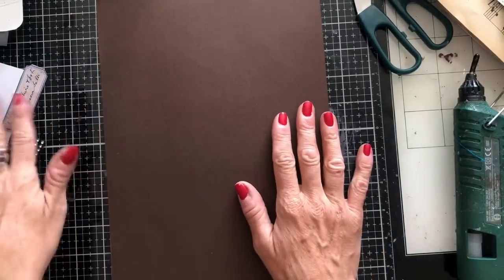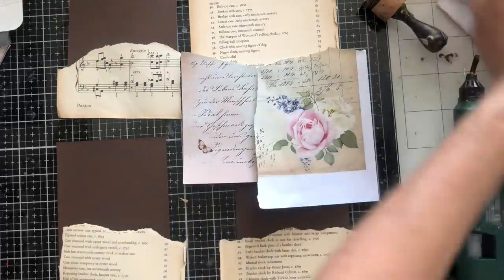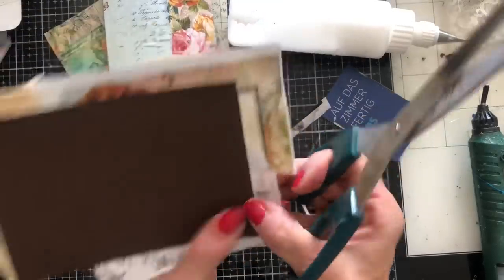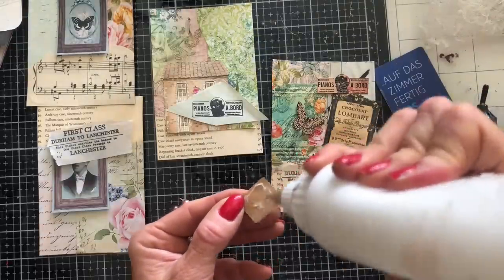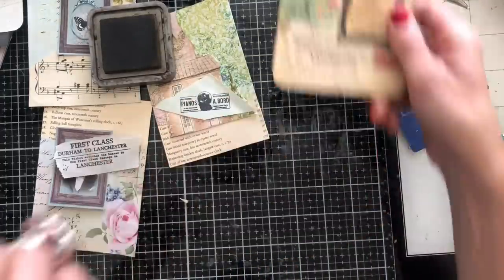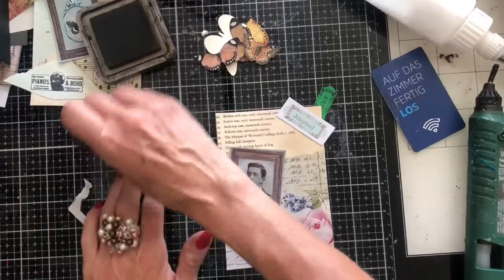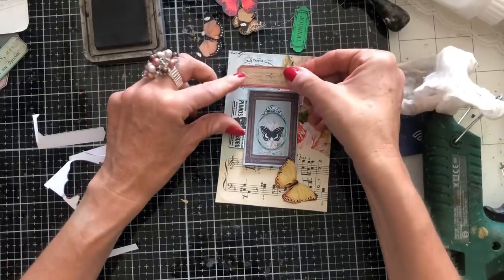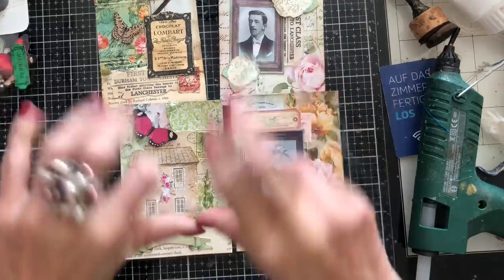USING A FORMULA FOR JOURNAL CARDS- Missing Crafty Mojo - Ep 4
Hi , episode 4 of my new series -  getting your crafty mojo back, and finding inspiration. Hopefully you will find some inspiration and getting back to crafting again when you have lost your crafty mojo.

200gsm Smooth Paper for Printing from Inkjet Printer - beautiful qulity prints
Bosch Hot Glue Gun
1.5 inch large Book Rings - perfect for chunky ring bound journals
Tim Holtz Vintage Photo Distress Ink
HP 6950 Printer - Instant Ink Compatible